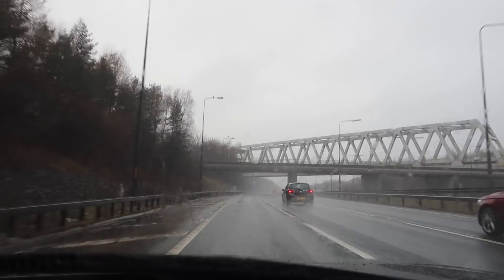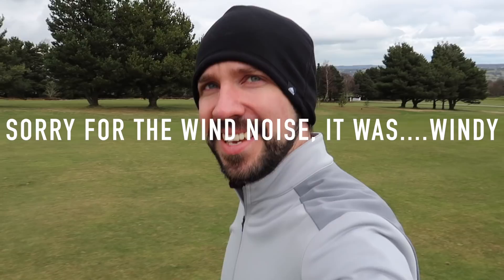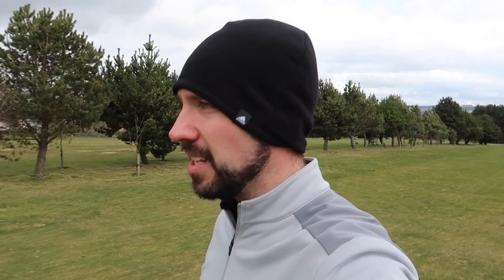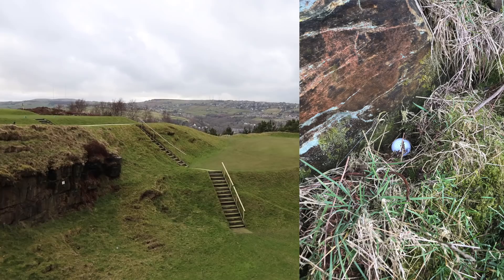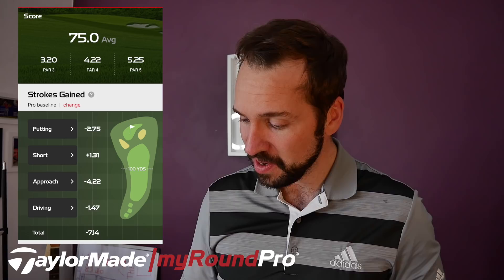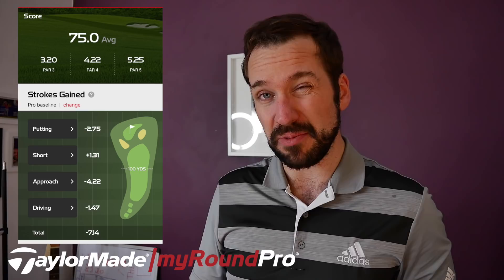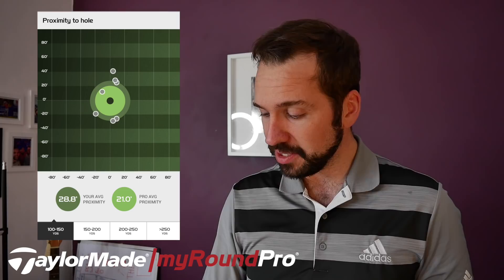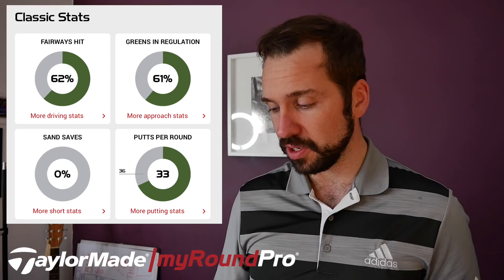NEVER HAD THAT BEFORE!! Crosland Heath PGA Round Review